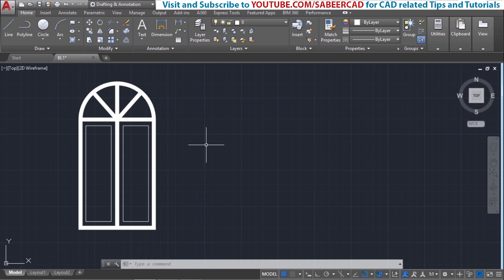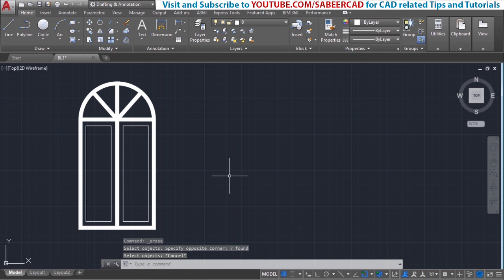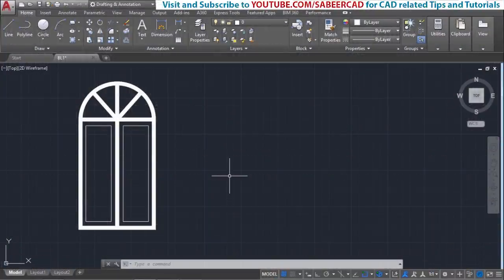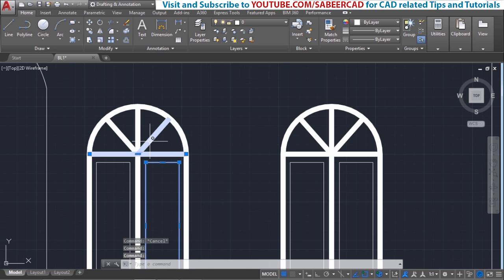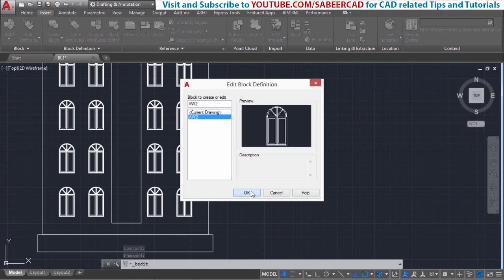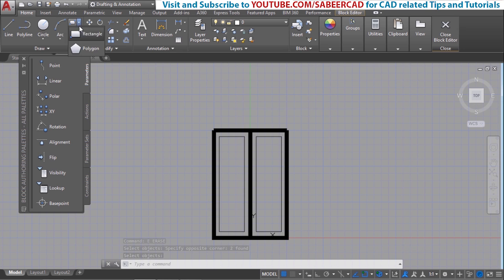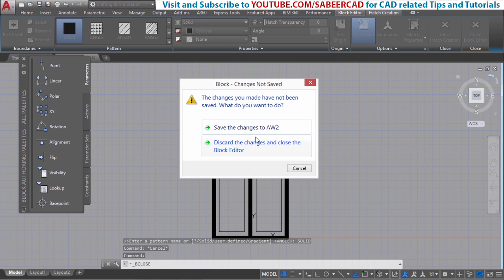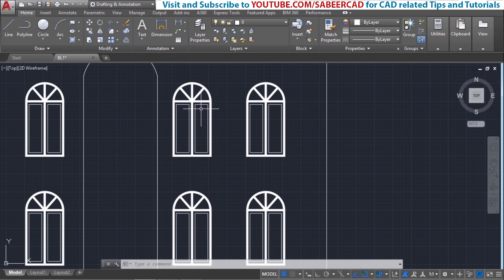AUTOCAD BLOCKS | AUTOCAD BLOCK REDEFINITION | AUTOCAD BLOCK REFERENCE EDIT | AUTOCAD BLOCK EDITOR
AutoCAD Blocks - This AutoCAD Tutorial Video deals with the concept and application of Block redefinition or reference editing  with the help of a live example .  Once you complete this lesson you will be in a confident  position to easily incorporate any last minute changes on blocks which will improve your productivity  in 2D drafting and 3D modeling to a great extent  . Please watch the following tutorial if you are new to blocks in AutoCAD before exploring this lesson .

to learn 3D Visualization using AutoCAD and 3DSMAX

for CAD related interesting CASE STUDIES and FREE STUFF

Please Visit and Like my face book for CAD related info